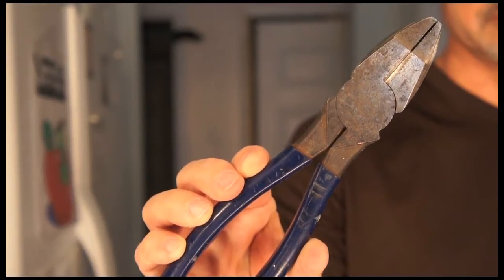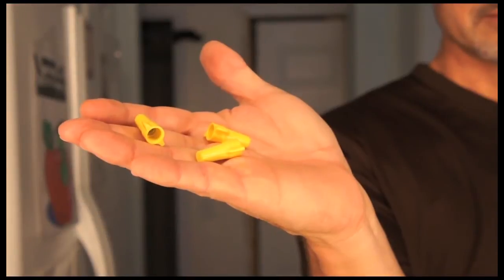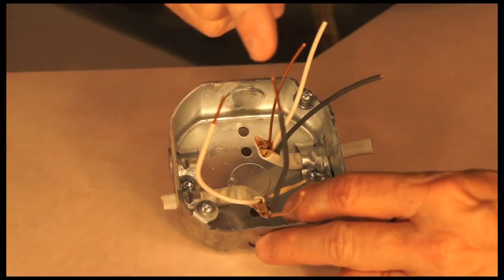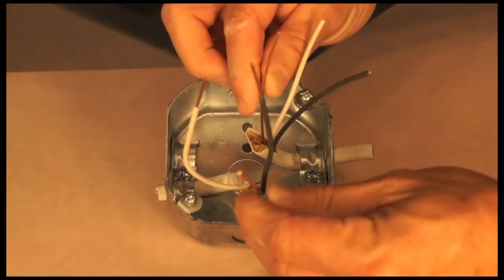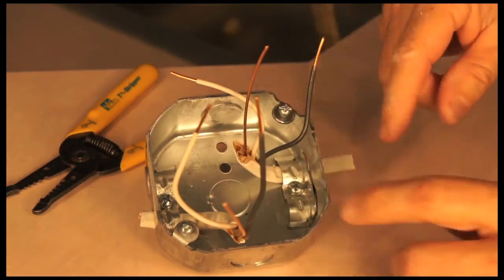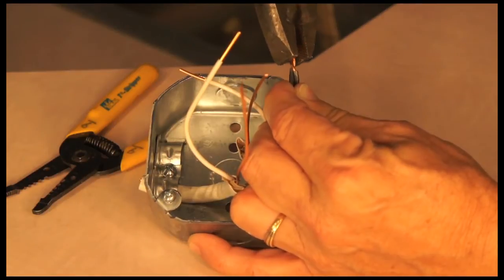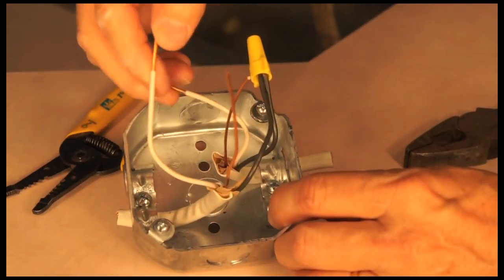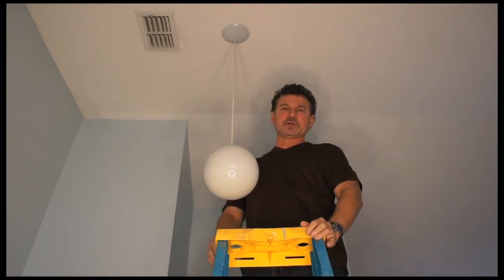Electrical Home Repairs : How to Replace a Ceiling Light With a New Fixture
Replacing a ceiling light can sometimes involve adding a whole new fixture into the equation. Learn how to replace a ceiling light with a new fixture with help from an electrical repair specialist in this free video clip.

Expert: Ron Duncan
Bio: Ron Duncan has been playing guitar for over 35 years. He's been teaching guitar lessons under Ron Duncan Productions for 5 years, and has been serving as the music director for his church.
Filmmaker: Matt Duncan

Series Description: Making electrical home repairs requires a few different types of tools depending on where the repairs are taking place. Learn about electrical home repairs with help from an electrical repair specialist in this free video series.